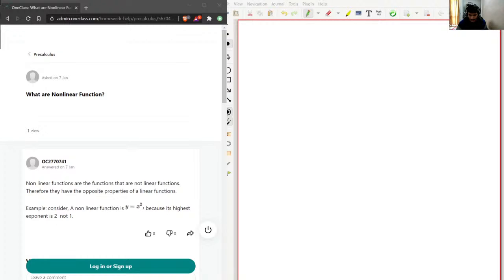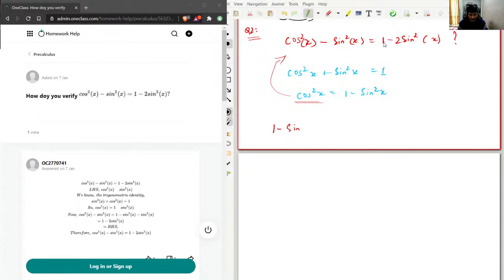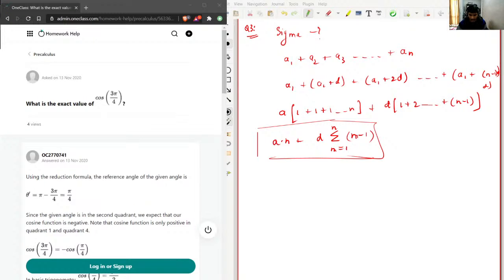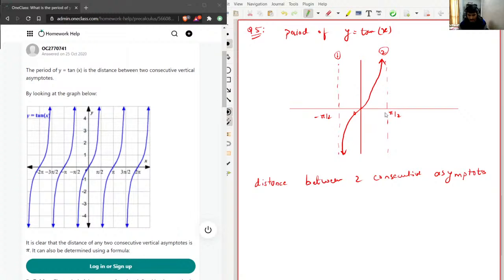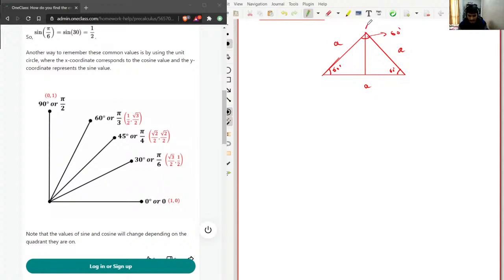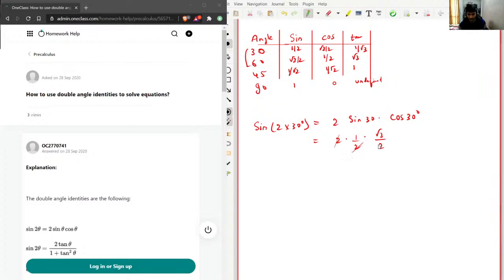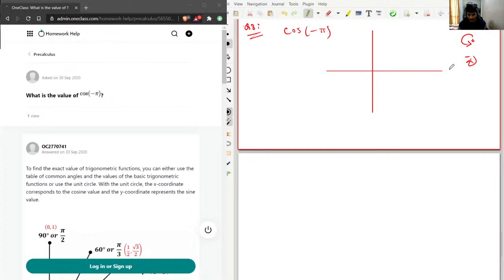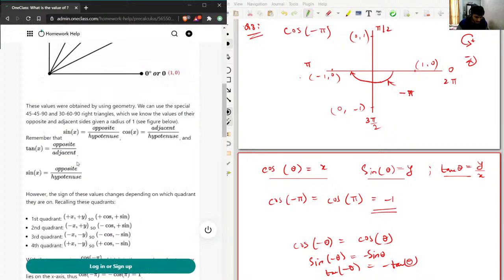Q&A with Devansh - Popular Math Questions